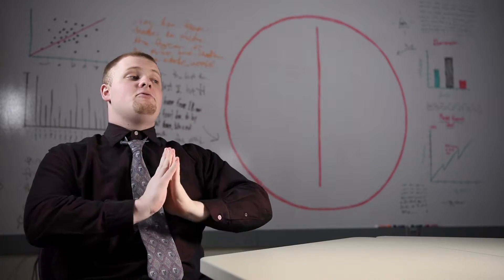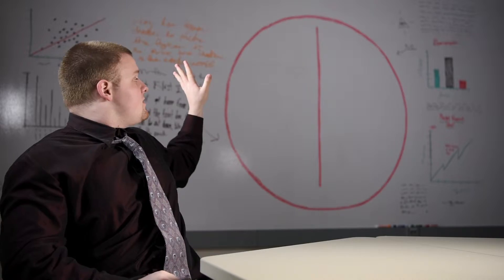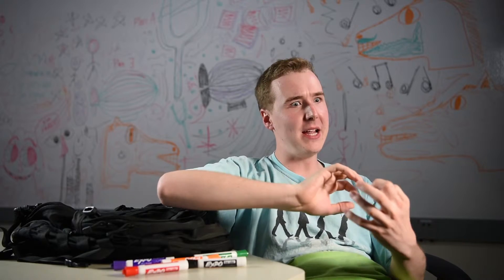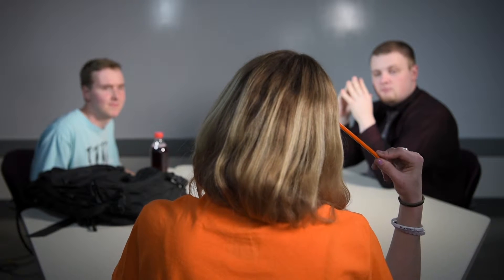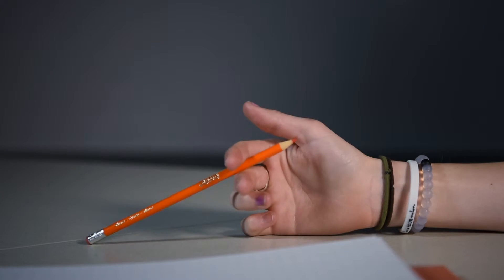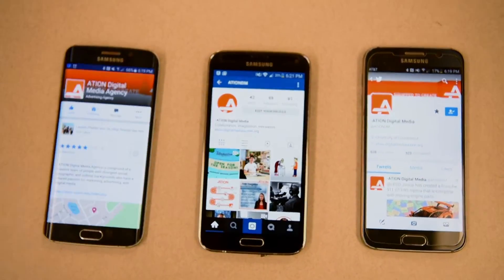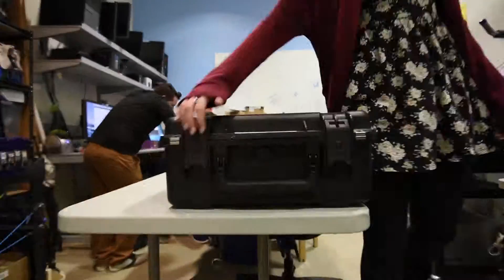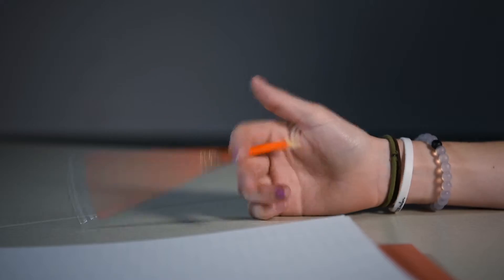Student Advertising Agency Promo- "The Sounds of -ATION"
I wrote, directed and edited a commercial for our student agency in UConn's school of Digital Media and Design.  For this project, I also composed an original song out of technology-based sounds.